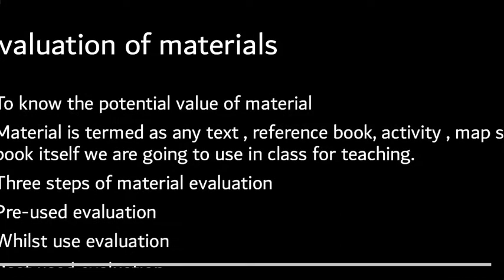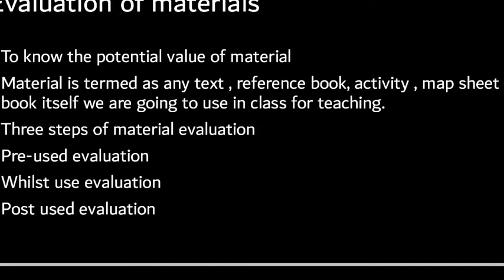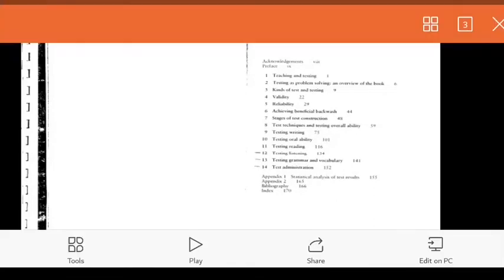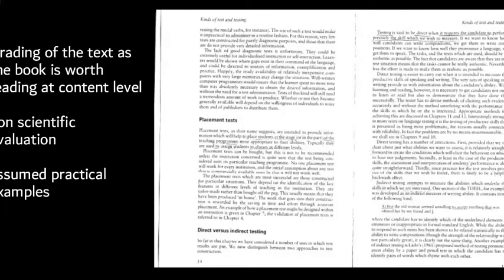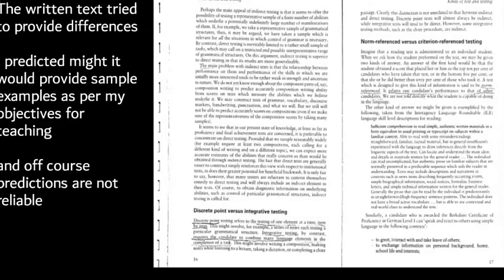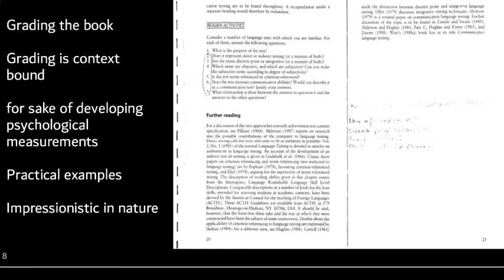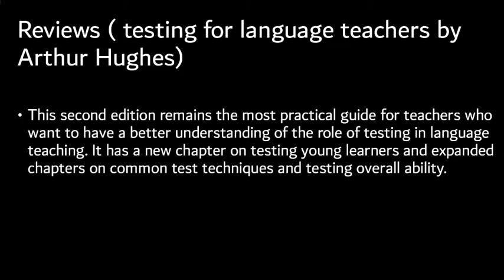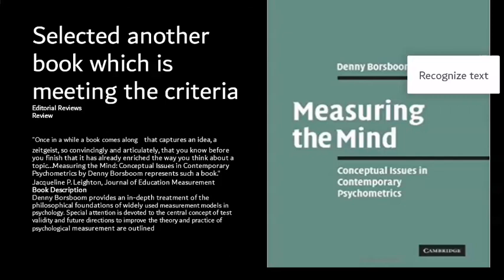How to evaluate book for using in your language classroom.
Pre-used evaluation